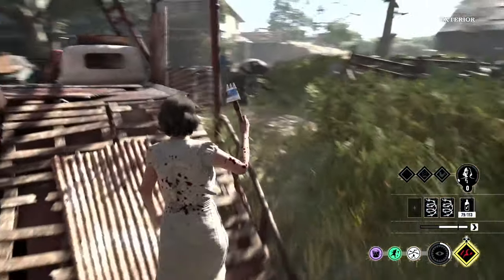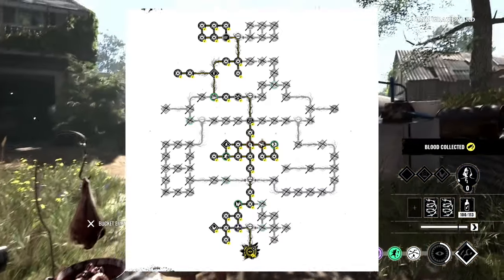BLACK NANCY and New MAP in Texas Chainsaw Massacre Game Update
The Texas Chainsaw Massacre Game Update is out, we've got a new map, and TCM Black Nancy is an interesting character, although some are already saying she's garbage. I think we need to give her a chance to be discovered over the next few weeks. However the new map Nancy's House is incredible!!!

Big shoutout to the members of the channel:
🔝 Praise GBus
🔝 1TrickWootang
🔝 saab95mange
🔝 Jonathan Cooper